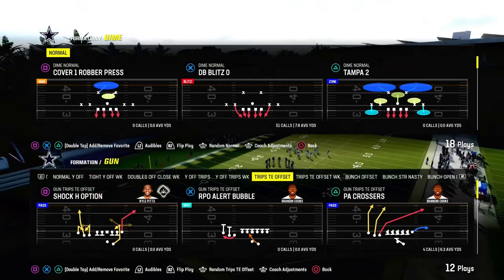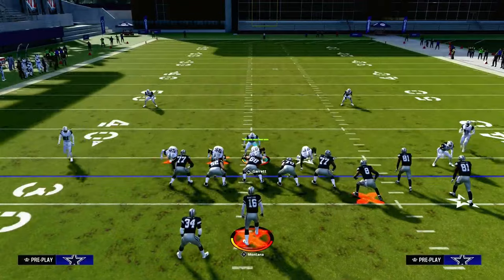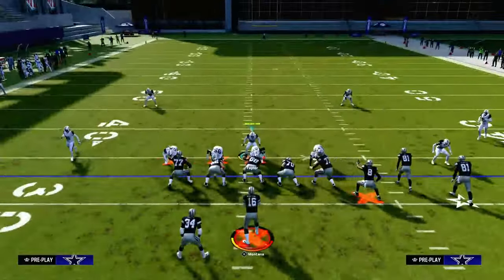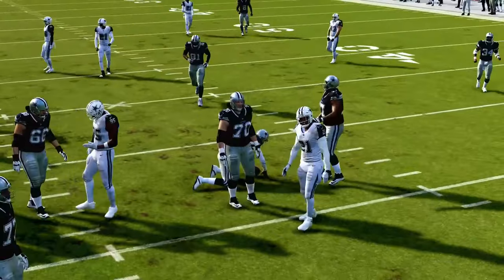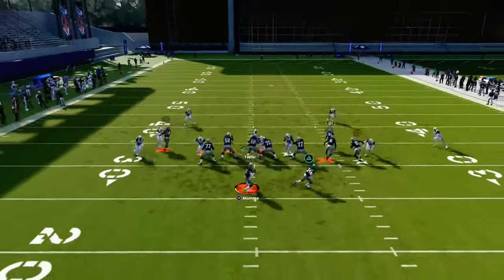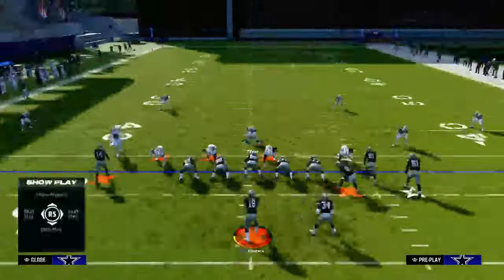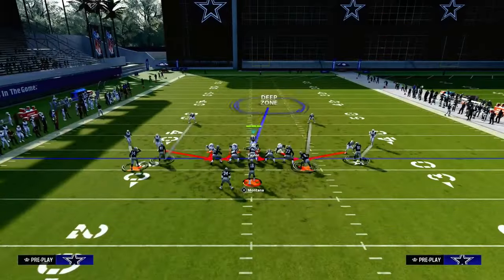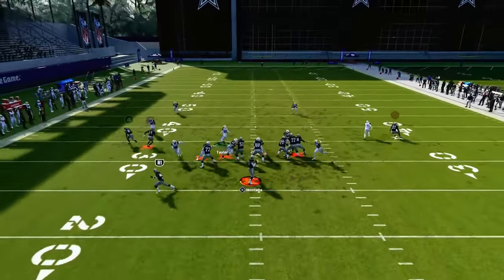Madden 24 Tips - How To Get More Sacks In Madden 24